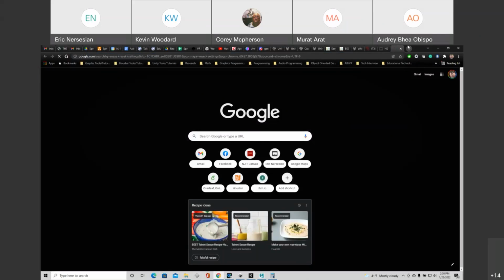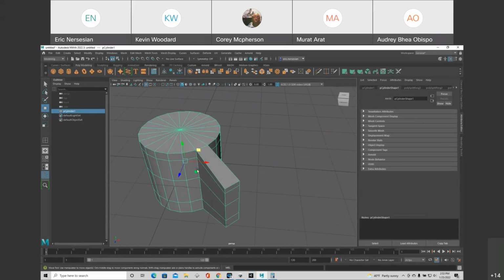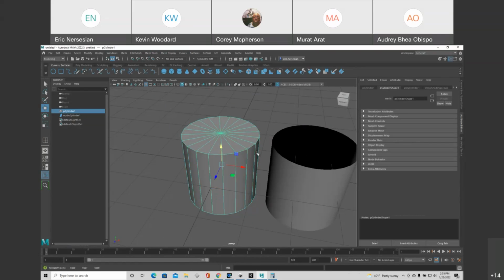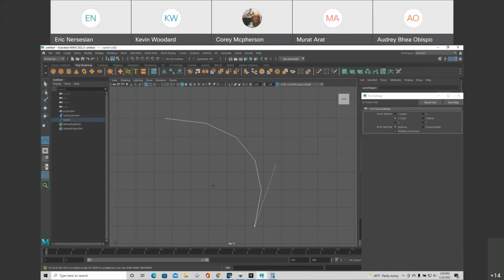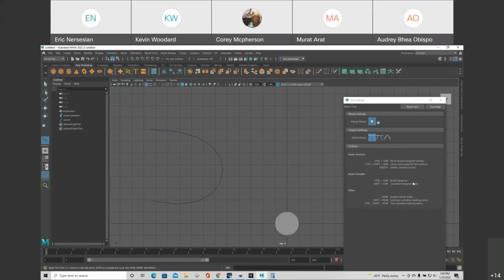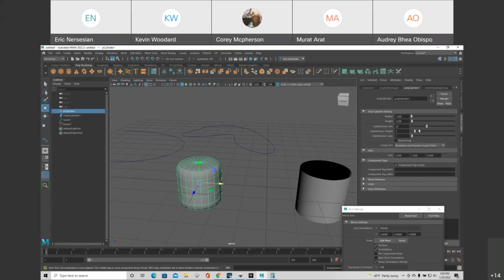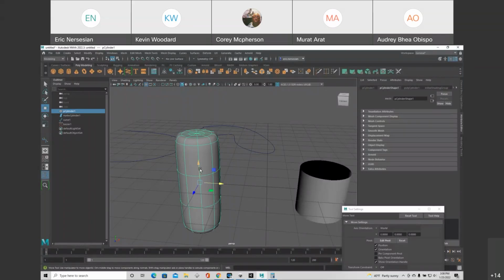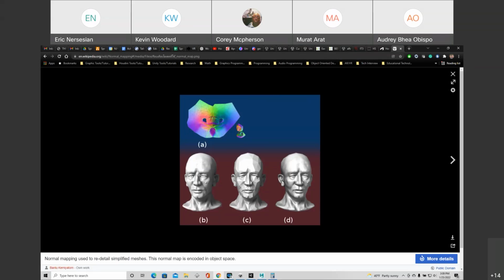IT386 Spring 2022 1/25/22